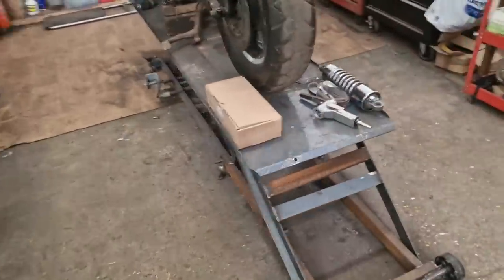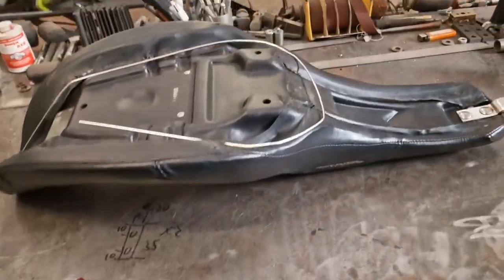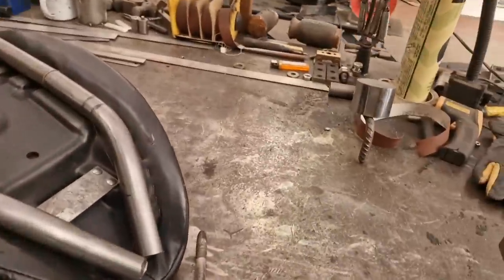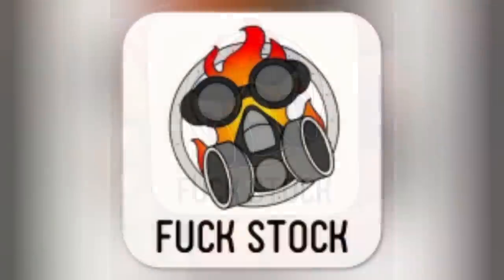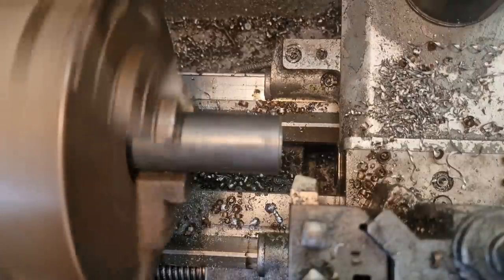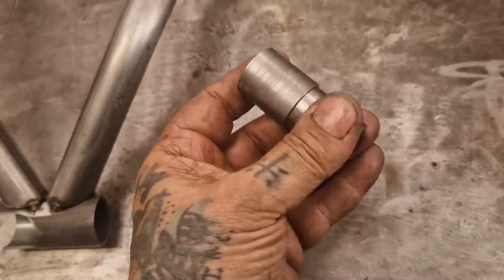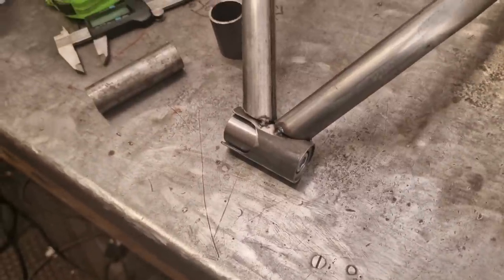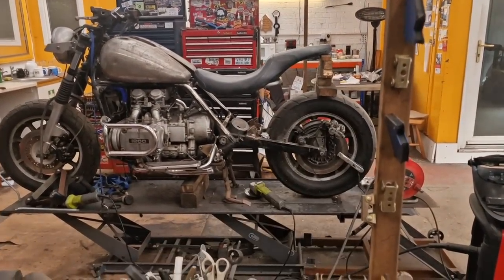Honda Wing Pt2! How I Build Handmade Custom Motorcycles Vlog Seat Loop